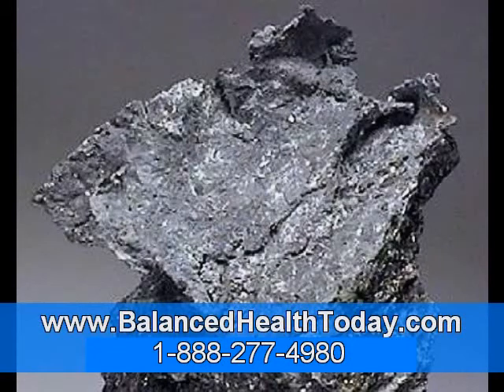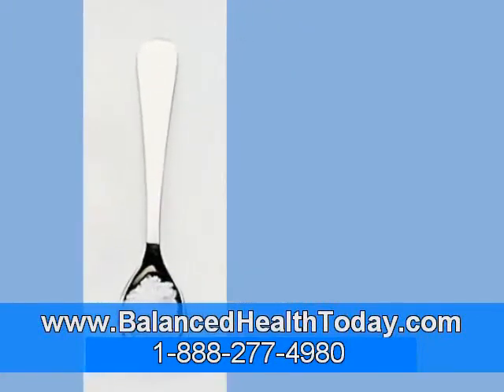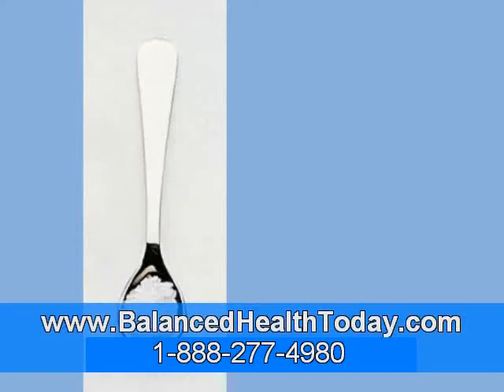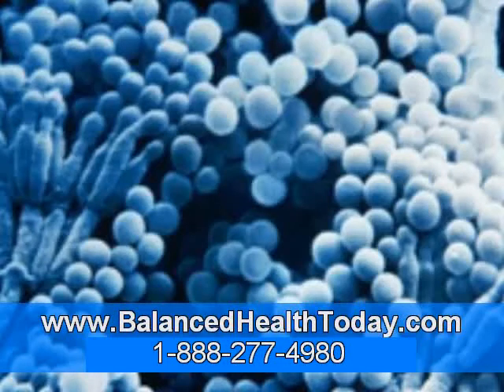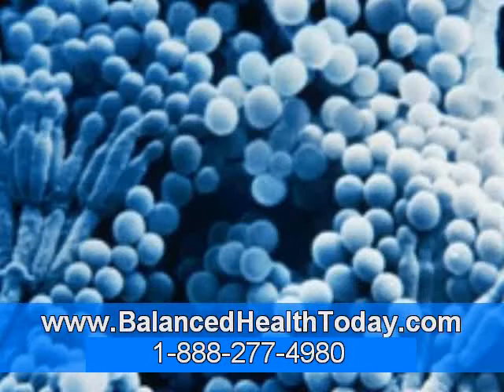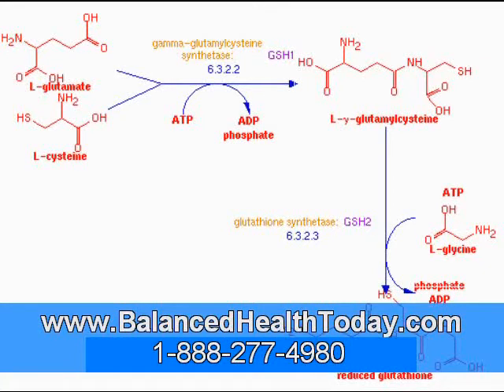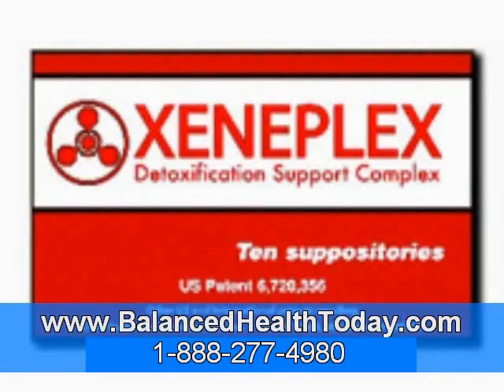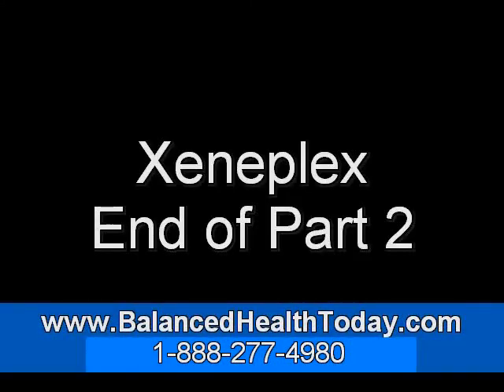Biological Basis for Coffee Enemas Part 2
Until that time, as he said, "We have to continue to administer them in the awkward form of enemas... because patients cannot be expected to consume the therapeutically necessary daily amount of at least one liter of coffee by drinking it, without risking side effects in the upper alimentary tract." Nothing else works.

In the Second Surgery Department of the Landeskrankenhaus in Graz, Lechner has a bunch of very normal colleagues who are, none of them enthusiastic about alternative therapies. But neither are they willing to argue with scientific fact. This is a six-year-long program. Its findings have been published twice.

So now you have coffee enemas cleansing the blood. What is the coffee enema removing? Ammonia-like products, toxic-bound nitrogen, protein derivatives that are often times charged particles, polyamines, amino acid clumps and complexes.

When I first talked to Regelson, in 1981, he asked me if the coffee enemas had been studied in the filed of Ammoniapathophysiology. I said I didn't know what he was talking about. He said, "The name Visik, the father of Ammoniapathophysiology. You probably haven't been taught about it because it is veterinary medicine." I said, "Oh, enlighten me please." He said that it was very simple.